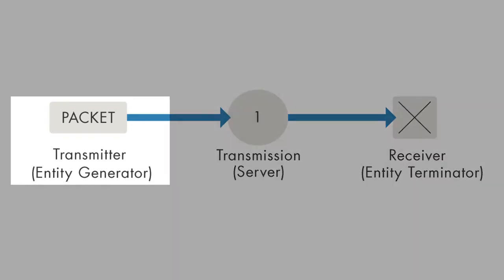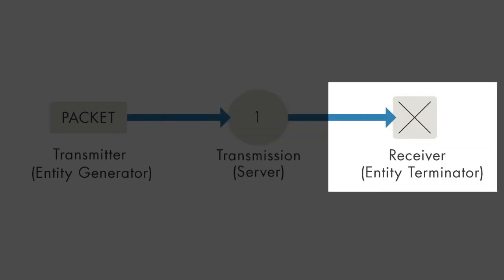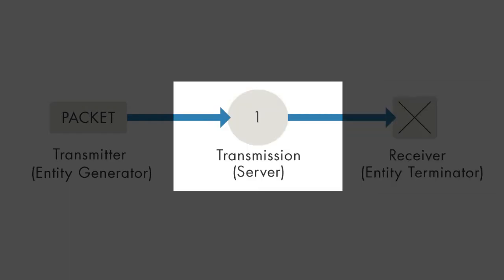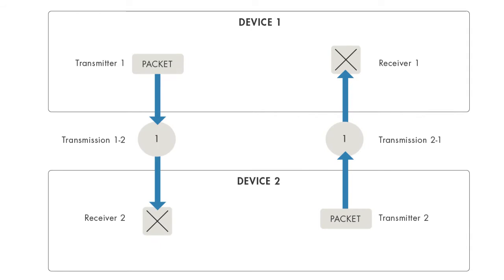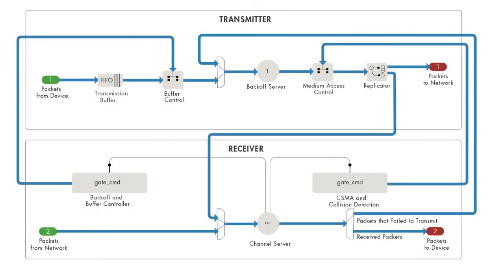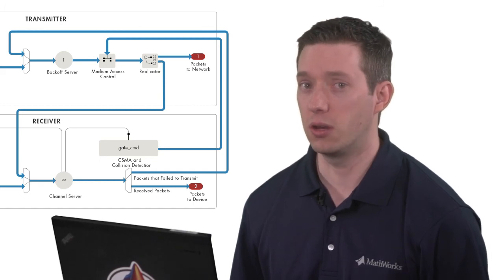Understanding Discrete Event Simulation, Part 5: Communication Modeling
Learn the basics of using discrete-event simulation to evaluate the performance of digital communication systems in this MATLAB® Tech Talk by Will Campbell. The video explores how you can use discrete-event simulation to answer questions about digital communication systems without having to build and test a real network. These questions could include whether there is enough bandwidth, whether you’re using the right protocol, or whether you can improve the architecture. The video explores different types of communication protocols that you can model.